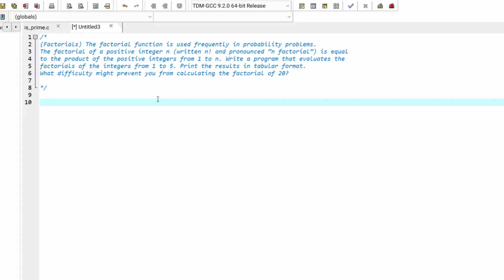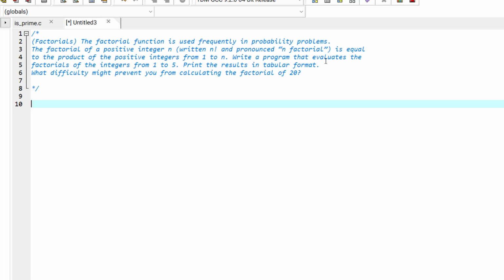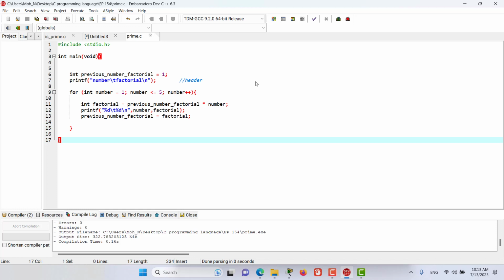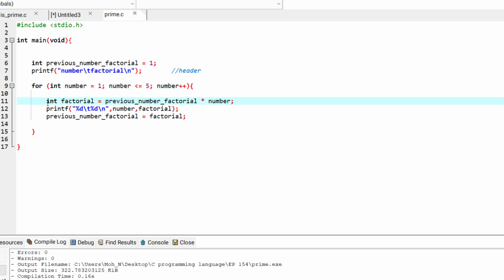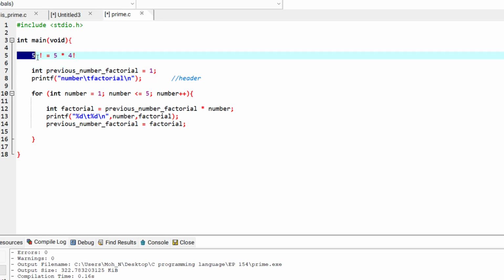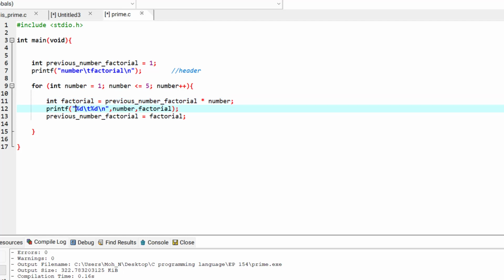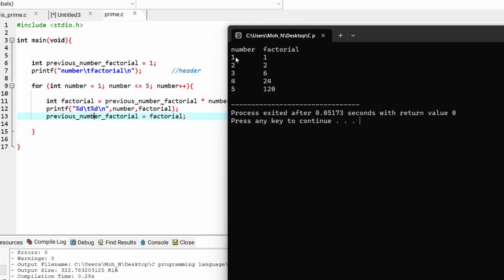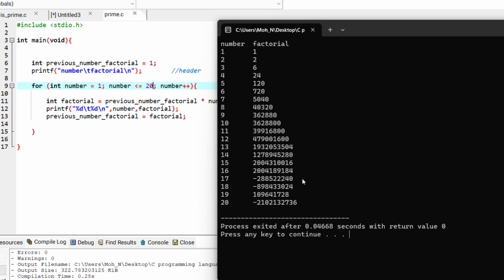Factorial (Exercise) | Ep. 154 | C Programming Language